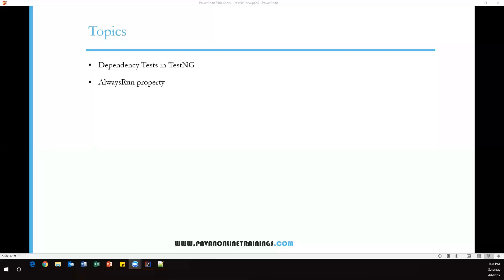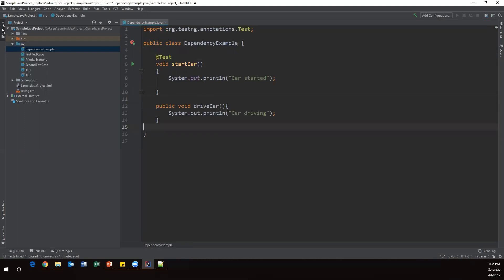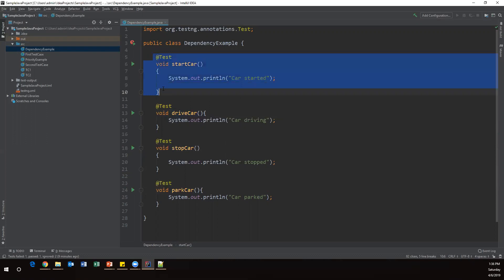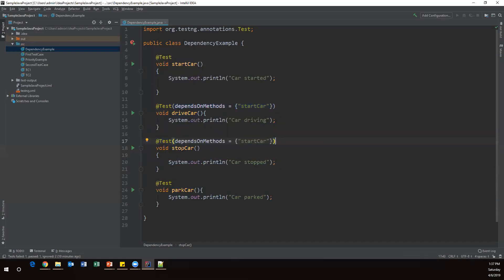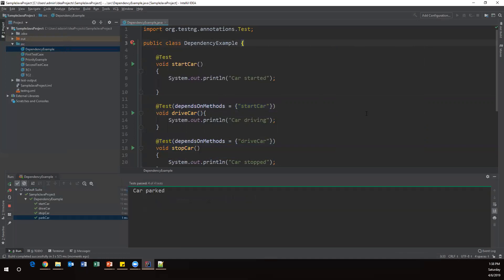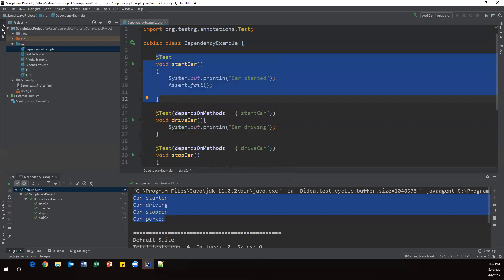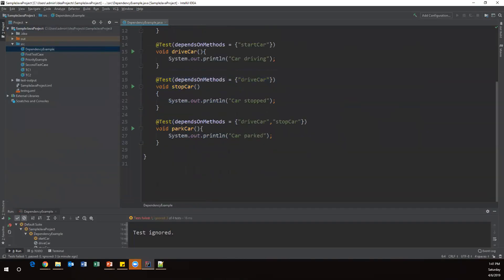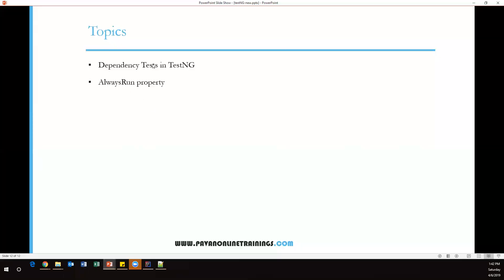Tutorial 5:TestNG with intelliJ IDE| Dependency Tests in TestNG & AlwaysRun property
Topic: Dependency Tests in TestNG & AlwaysRun property